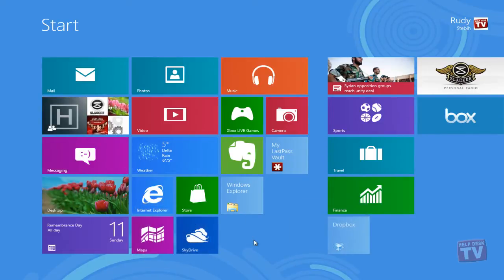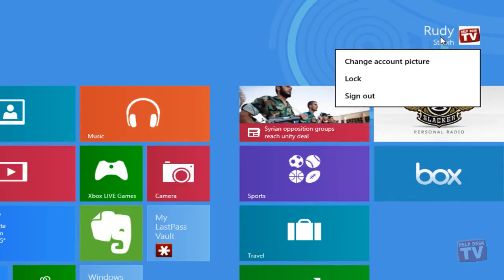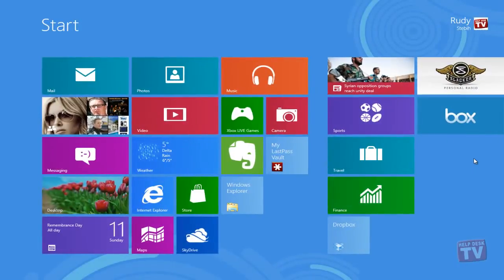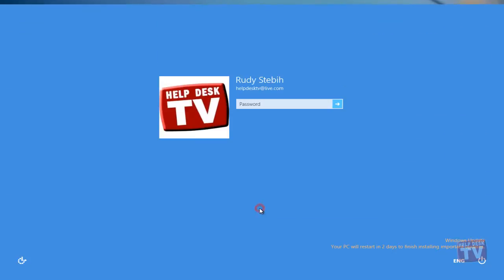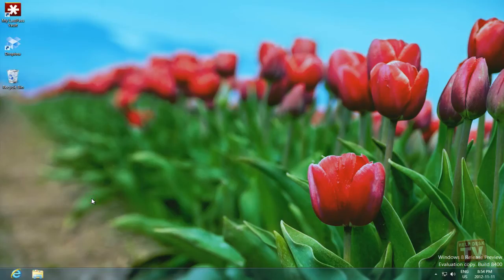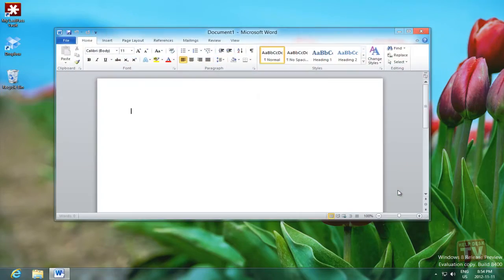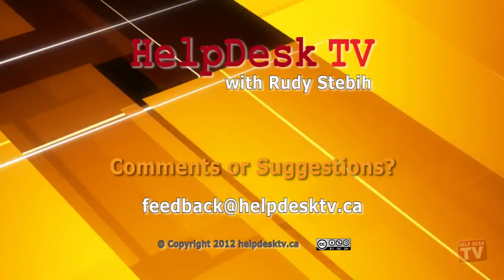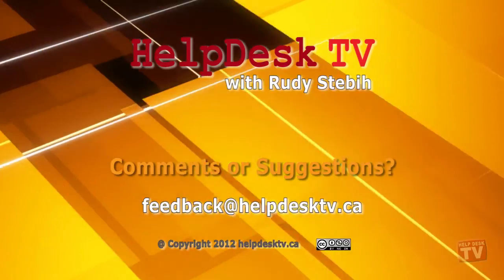Lock Your Windows 8 Computer or Sign Out